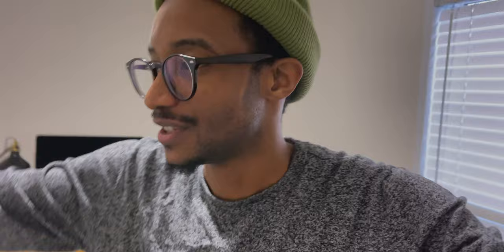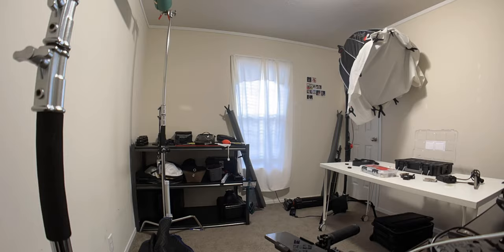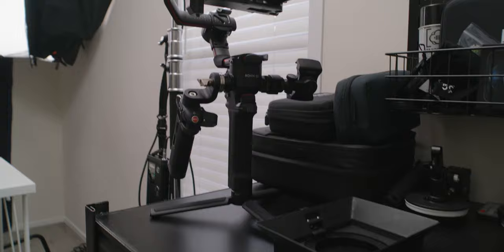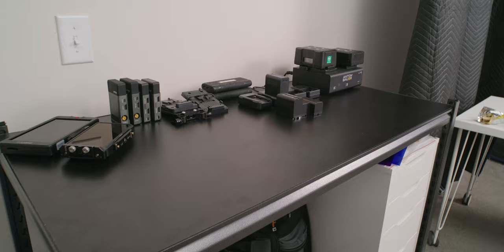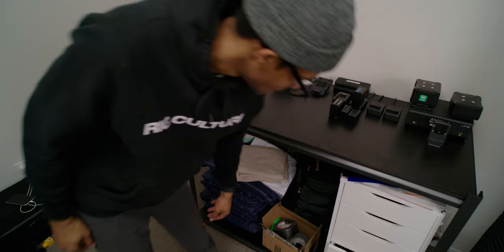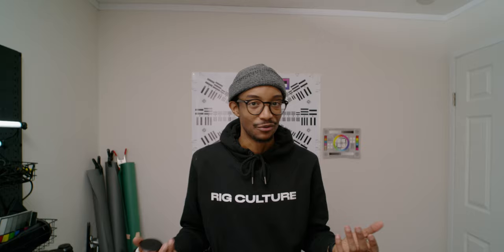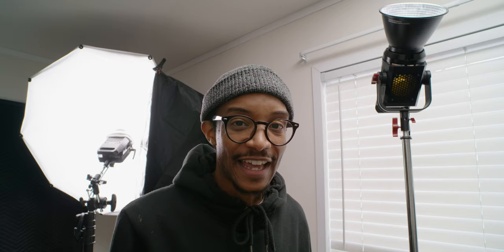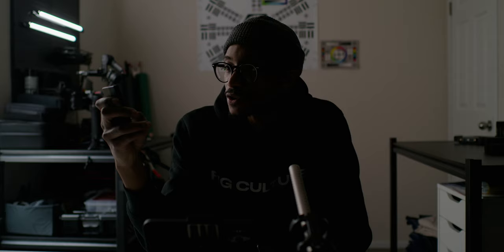Using a small room for YouTube | VLOG 007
Here is just about everything in this video!

Lighting
- Quasar Science Q-LED T8 120V Dimmable Lamp - 2' (5600K)
- Leviton TBL03-10E Tabletop Slide Control Lamp Dimmer, 300-Watt, Black
- Aputure 300x
- Aputure 120D ii
- Photek SoftLighter II 46" White Umbrella with 7mm Shaft
- 14 Pack Colored Overlays Transparency Color Film Plastic Sheets Correction Gel Light Filter Sheet, 8.5 by 11 Inch,7 Assorted Colors

Mounts
- Manfrotto 026 Swivel Lite-Tite Umbrella Adapter, Black

monitors
- Swit monitor cm-s75f
- Atomos ninja v
- Vaxis atom 500 SDI

camera & gimbal
- Z cam E2 S6
- ronin rs2

Batteries
- Anton Bauer titon 90v V-Mount
- Anton Bauer titon 150v V-Mount
- Anton Bauer Np-F
- New 2 Pack NP-F970 Battery

other stuff
- SmallRig Tabletop Mini Tripod with Panoramic Ball Head BUT2664
- SmallRig Articulating Arm with Double Ball Heads( 1/4’’ Screw) 2070